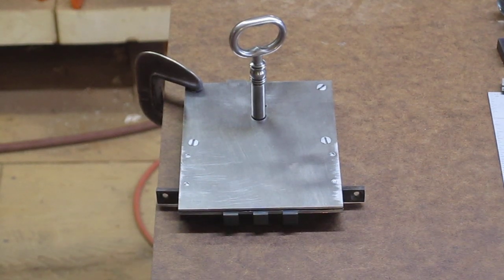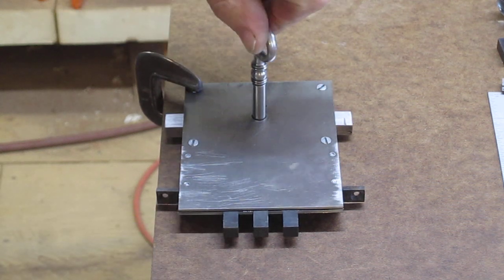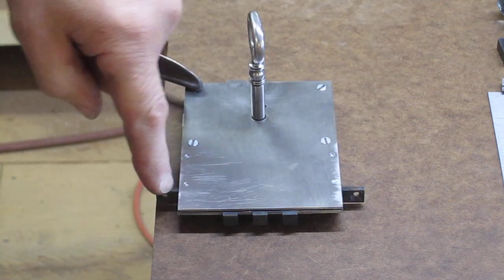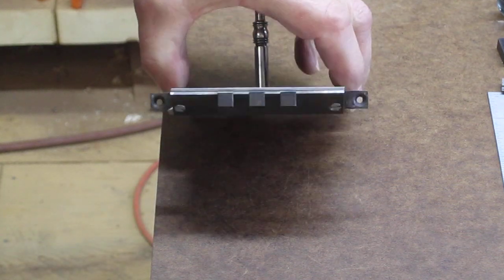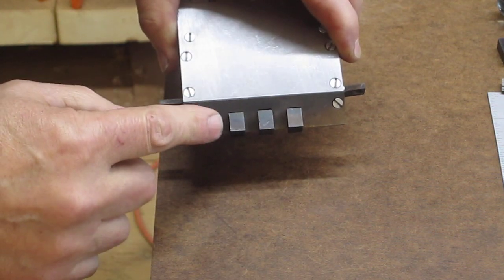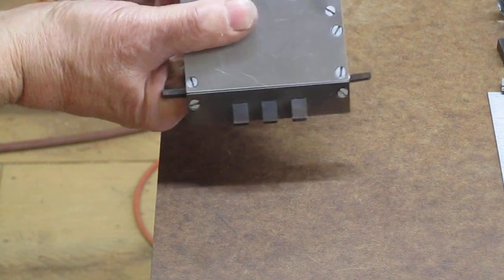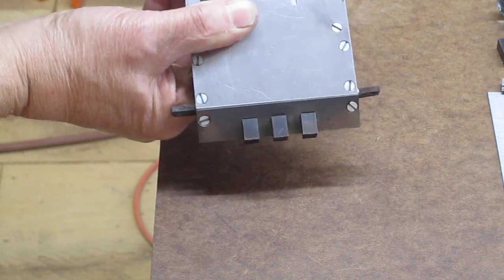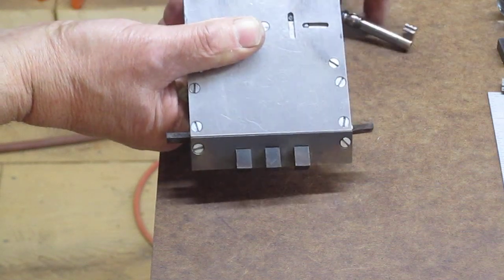The Completed Main Lid Lock